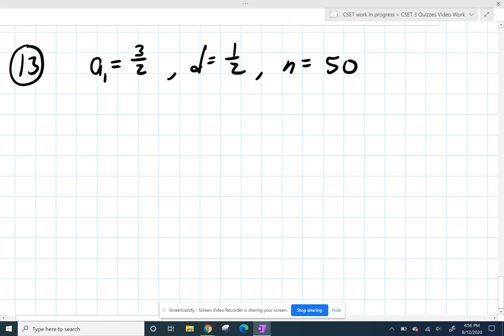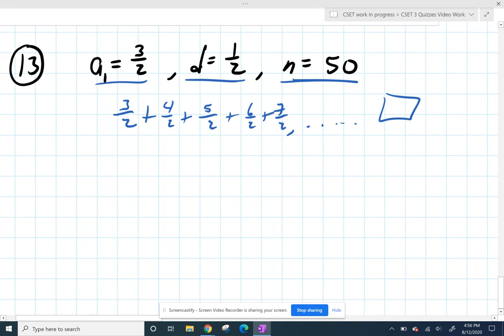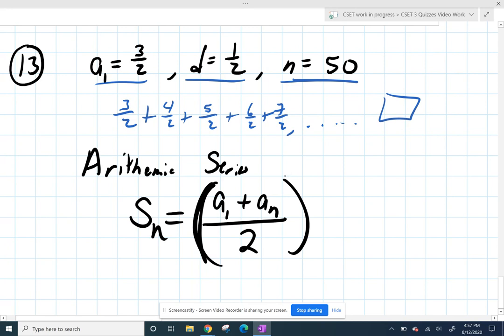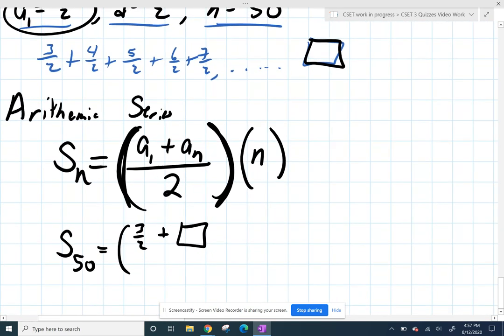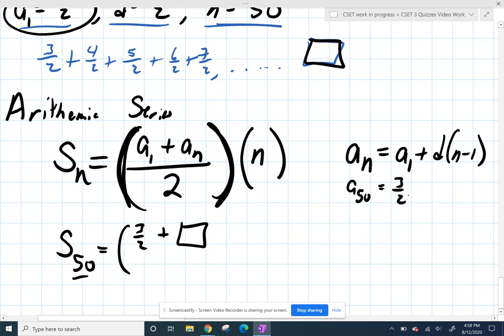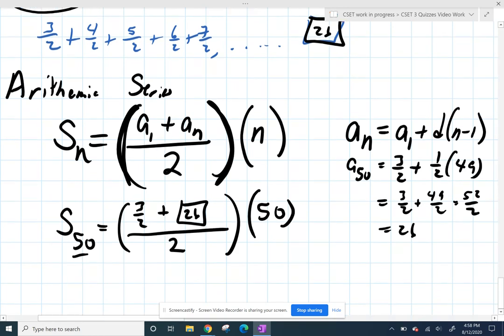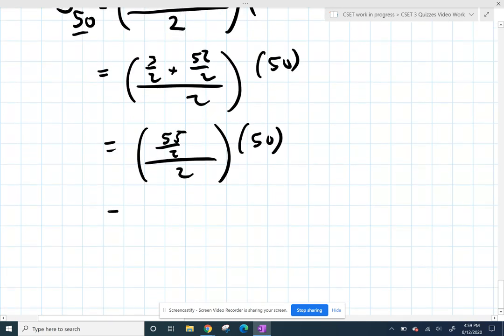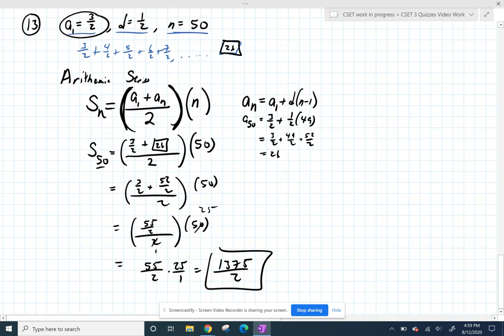Kuta Software Arithmetic Sequences and Series 13